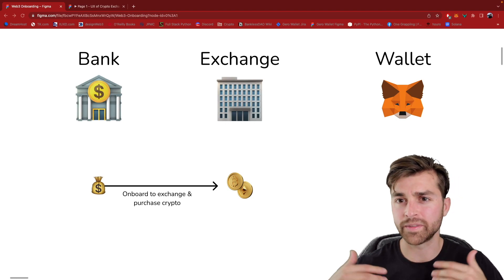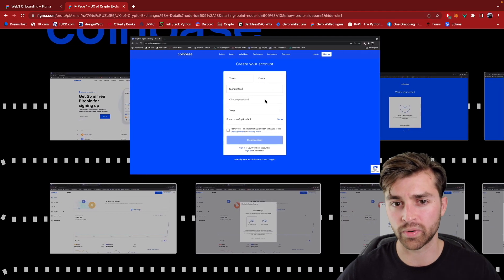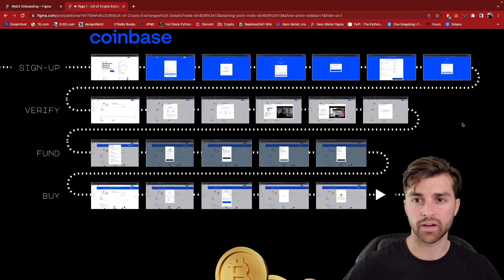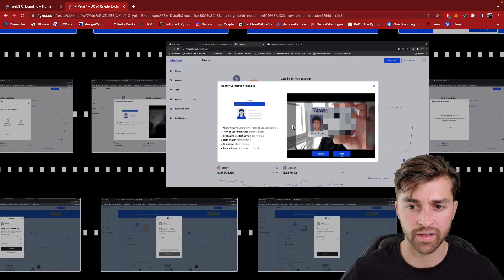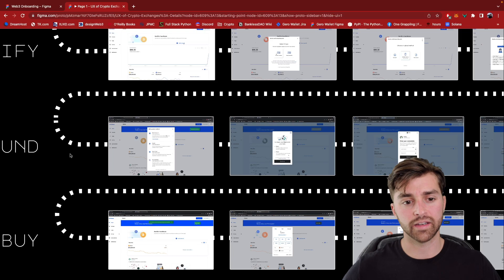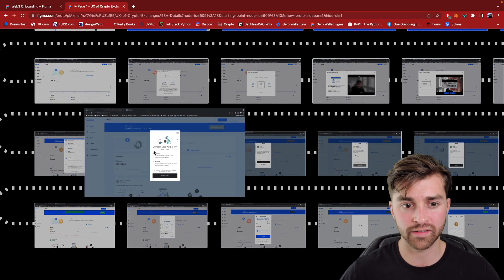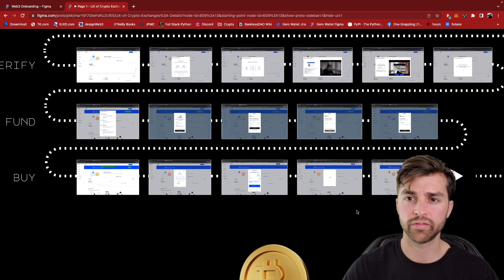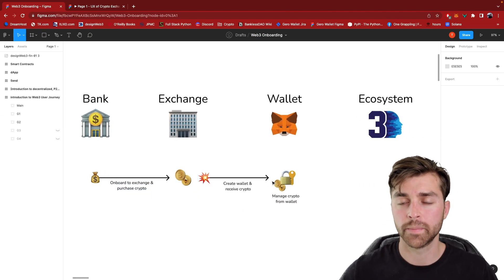Web3 Design Course 2022 (Part 2) | Best UX of Crypto Exchanges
We start by looking at the onboarding journey to purchase crypto. This is known as the “on-ramp” into crypto. We cover the best UX of crypto exchanges, and common pain points experienced along the way.